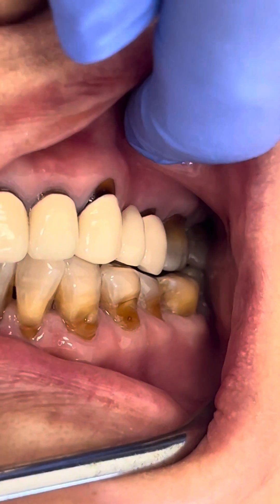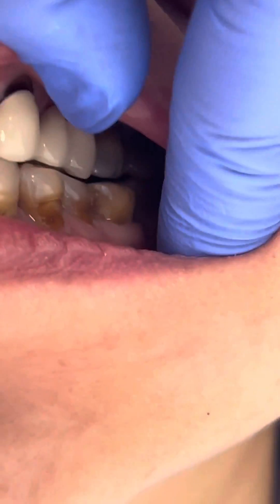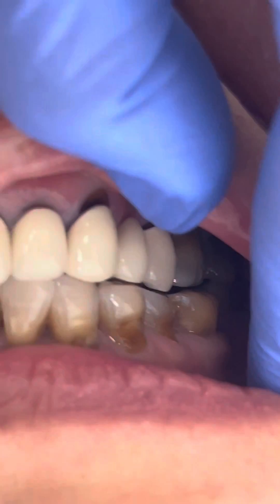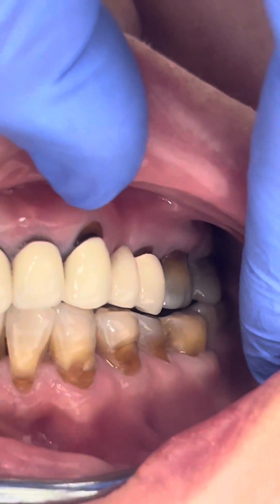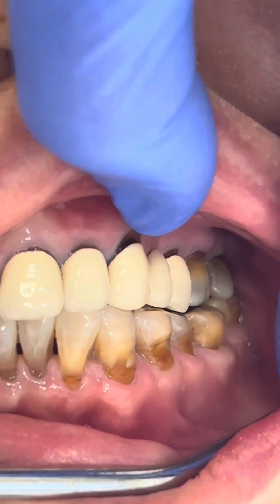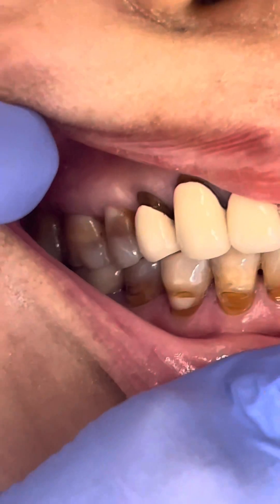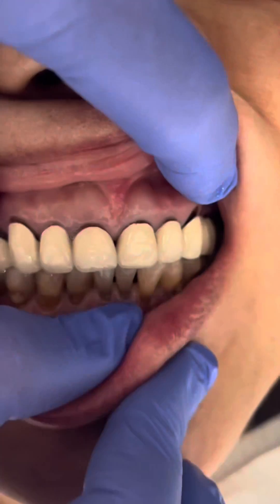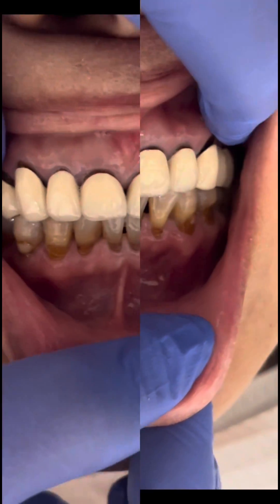Generalized Gum Recession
Gingival recession can be caused by periodontal disease, accumulations, inflammation, improper flossing, aggressive tooth brushing, incorrect occlusal relationships, and dominant roots. These can appear as localized or generalized gingival recession. Recession can occur with or without loss of attached tissue